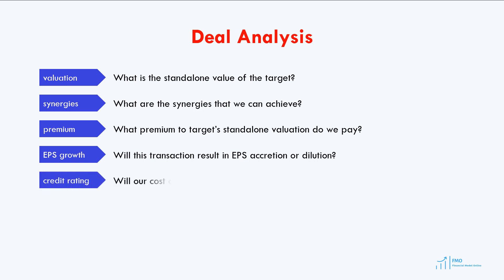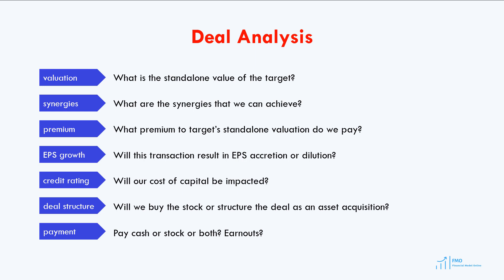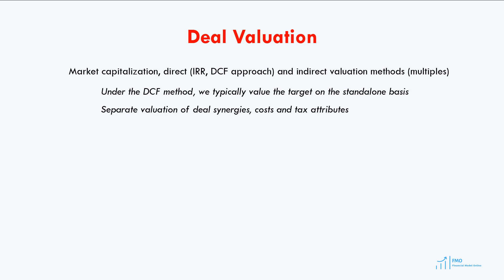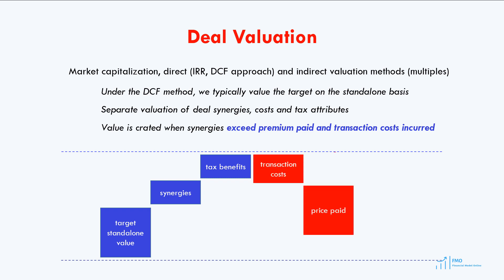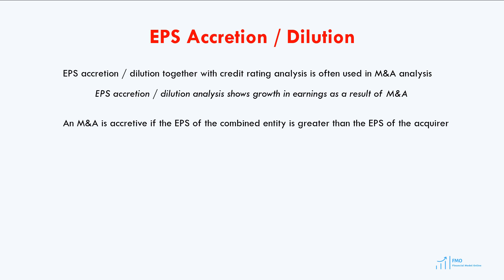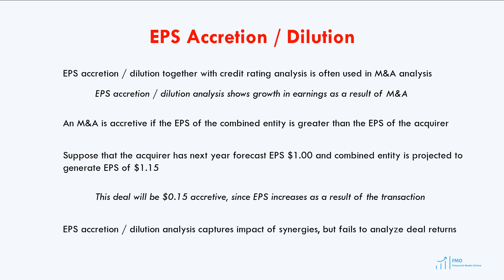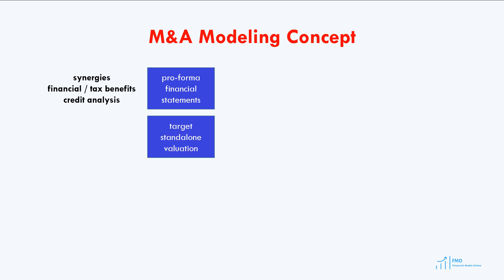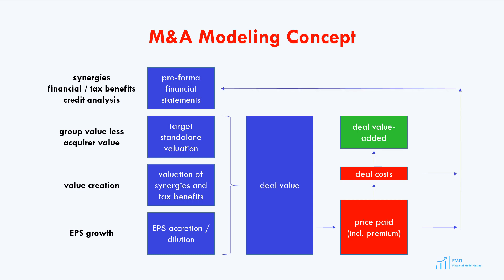M&A Deal Analysis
This is the lesson from the upcoming course - Financial Modeling for Renewable Energy M&A, where we review the M&A deal analysis process.